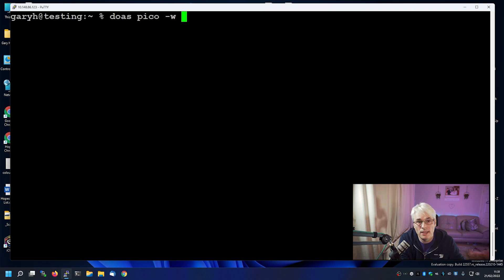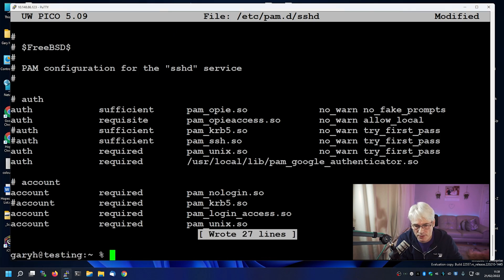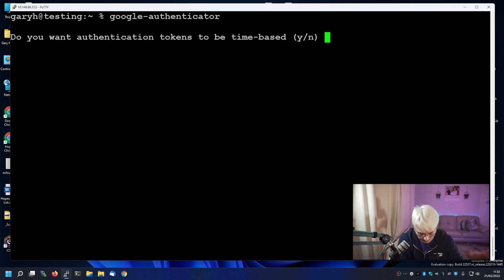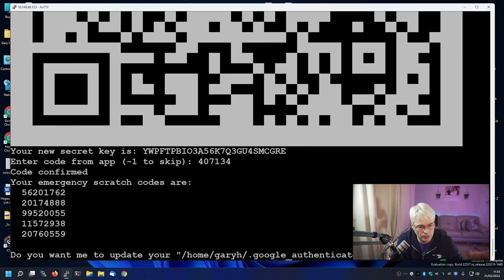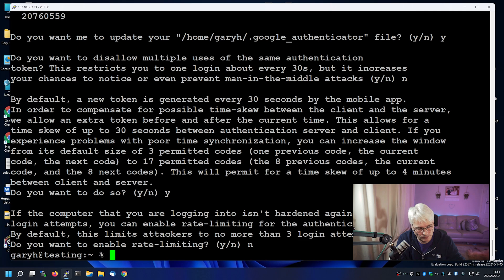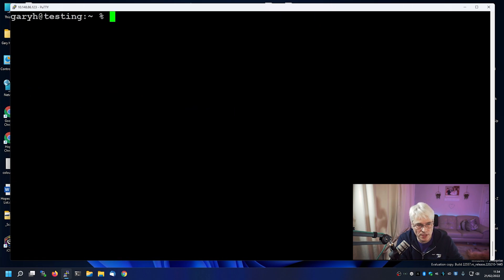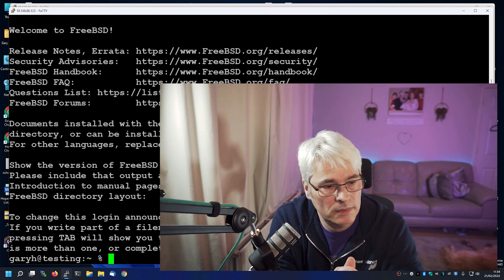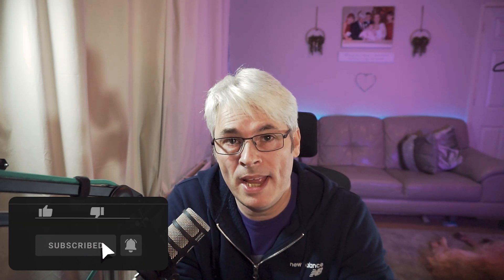SSH 2FA: Add an extra layer of security to your ssh access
In this video I'll show you how to install and configure 2FA on your SSH session using Google Authenticator, you can use this method on any unix like operating system.